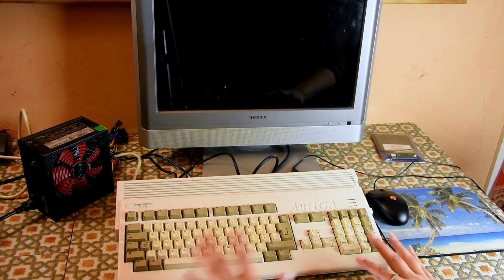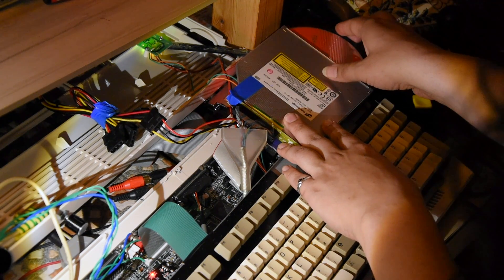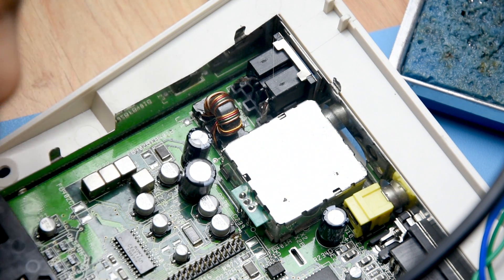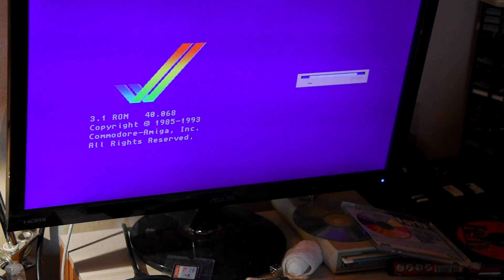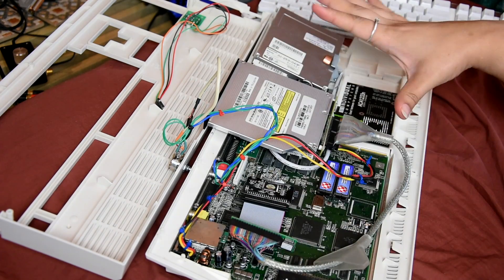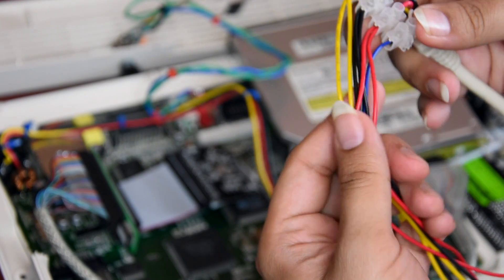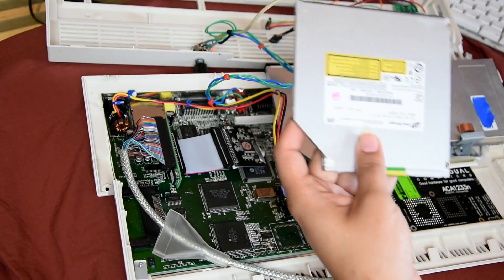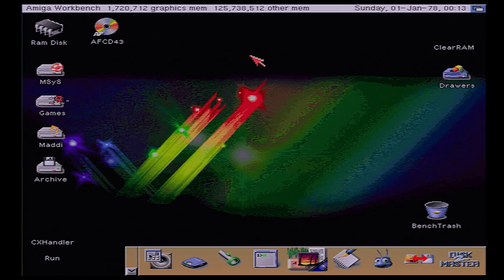Amiga Optical Drive - Part 3 Issues, fixes and Improvements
If you remember watching the previous two videos about my installing an optical drive into my Amiga 1200 using an IDE buffered interface with Allegro CDFS, (Back in the day I used IDEFIX97 ). This is a follow on to those videos. I install a CD DVD rom drive to my Amiga and at first successful however I run into issue when actually using it. The culprit is a lack of power going to the drive resulting in glitches on the Amiga and the drive failing in reading CDs.

Music tracks on this video are my own compositions. Copyright MsMadLemon - Madija Al-Husayni